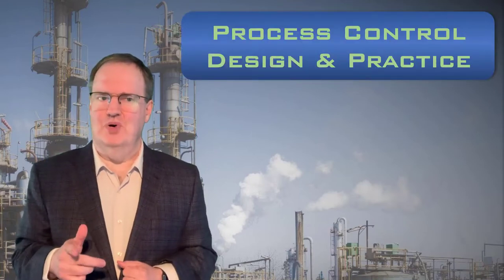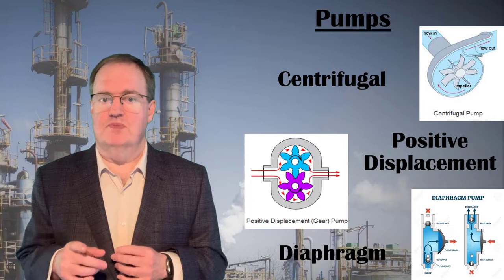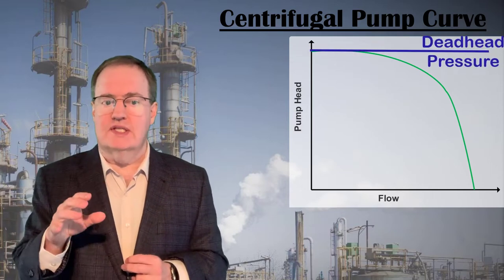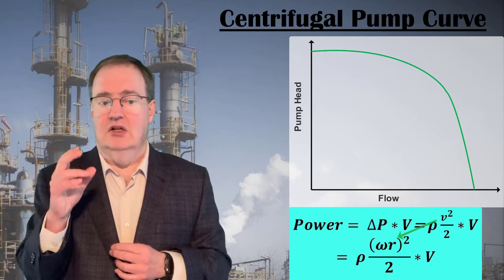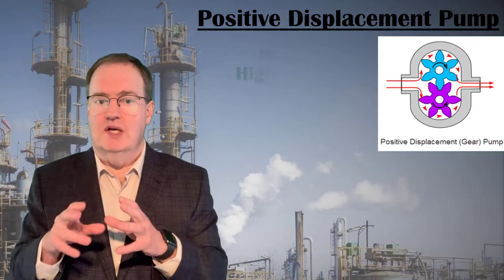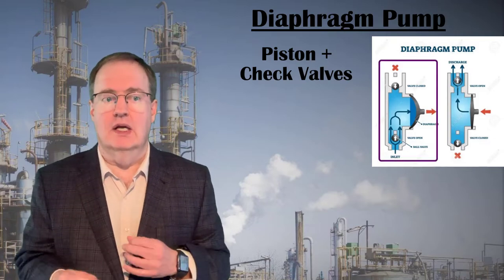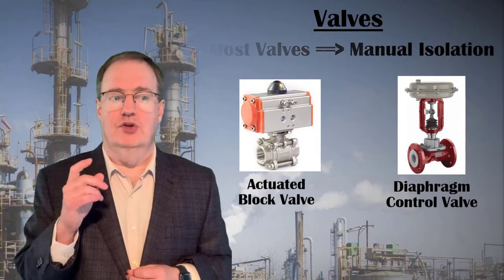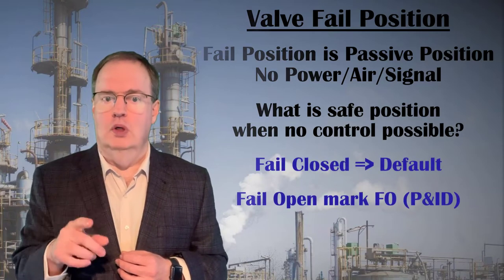Pumps & Valves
#14 in the course "Process Control Design and Practice", a series of videos that teach about the design of automated processes.  Visit ChemicalEngineeringPractice.org for more videos (in order), accompanying text, and exercises.

 @Chemical Engineering Practice ​